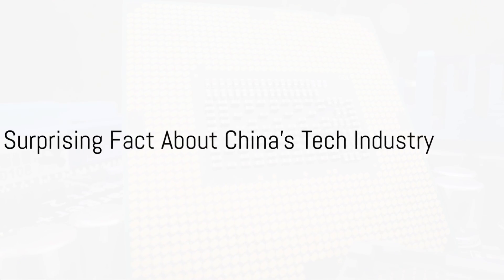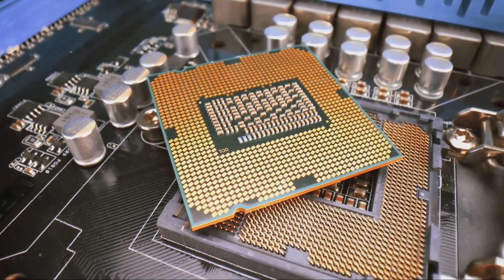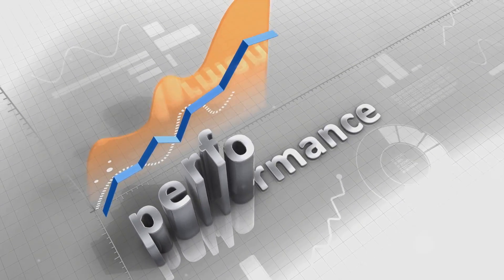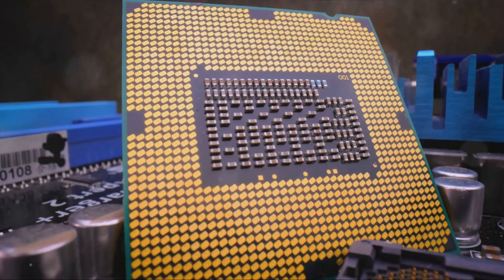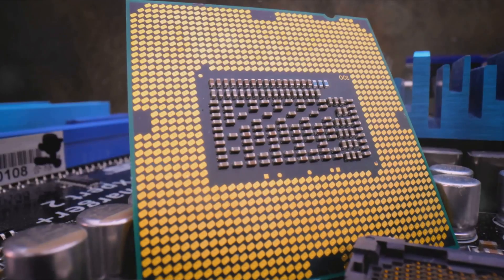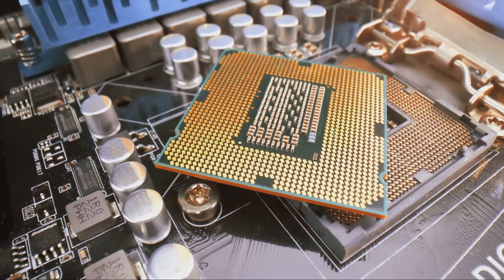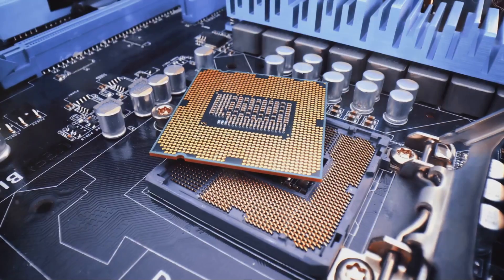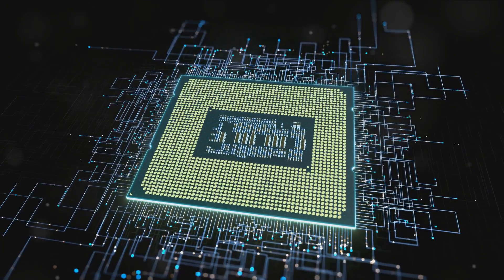China’s Loongson CPUs Catch Up to Intel 10th Gen CPUs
Beijing was the setting for some bold claims from Loongson this week about its homegrown processor lineup. The Chinese tech firm says it has leveled up its CPU intellectual property in a big way, without relying on any third-party sources. It's an ambitious goal to take on the heavyweights of x86 and Arm with its "Dragon" architecture.

Loongson Vice President Zhang Ge revealed that the company has made huge strides in single-core performance through its R&D efforts. While admitting that its chips lag mainstream offerings in multi-core grunt, Loongson claims its latest iterations have seen up to a 20x gain in single-core capabilities.

The newly-launched 3B6600 and 3B7000 processors were shown off as examples of this progress. The mobile-focused 3B6600 packs eight LA864 cores ticking at 3 GHz along with integrated "LG200" graphics. Meanwhile, the likely desktop-bound 3B7000 is slim on details other than a boost up to 3.5GHz clock speed and modern interfaces like PCIe 4.0, SATA 3.0, USB 3.0, GMAC, and HDMI support.

The integrated GPU front is also getting an overhaul at Loongson. Its new graphics architecture will support OpenGL 4.0, OpenCL 3.0, and debut with INT8 tensor cores to accelerate AI workloads. The iGPU itself tops out at a respectable 256 GFLOPS, while a discrete card using the same GPU could reach a hefty 1 TFLOP of compute power for intensive tasks.

Last year saw the launch of Loongson's 3A6000 chip, a quad-core CPU at 2.5GHz. Performance benchmarks from a Chinese testing agency purportedly put it on par with 2020's Intel 10th-gen quad-core CPUs. The 3A6000 uses Loongson's LoongArch ISA derived from MIPS, achieving scores like 43.1/54.6 in single-thread SPEC tests and 7400 in Unixbench.

If Loongson's performance claims prove accurate, these chips could make a serious dent in China's reliance on foreign silicon from the likes of Intel, AMD, Arm, and Nvidia.

With the Chinese government already blocking Intel/AMD products in some key sectors and aggressively pushing domestic chip alternatives, Loongson's homegrown solutions have the potential to proliferate in the lucrative education and government markets. We may even see these CPUs and GPUs start hitting mainstream consumer PCs across China before long.